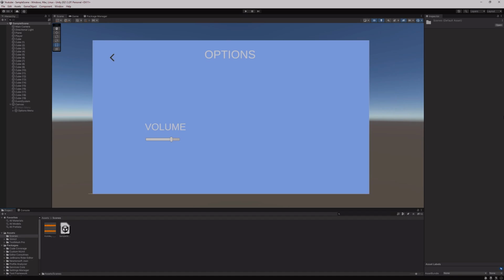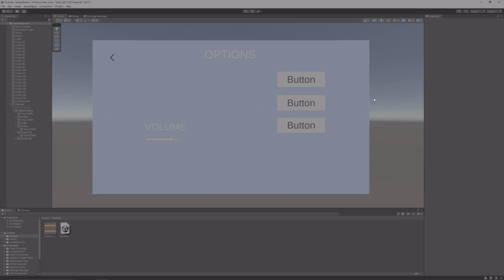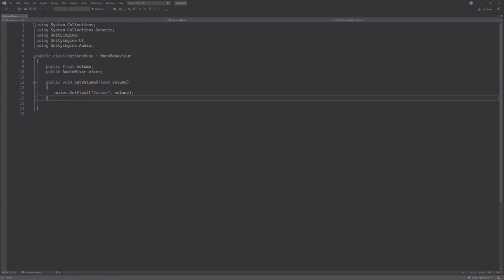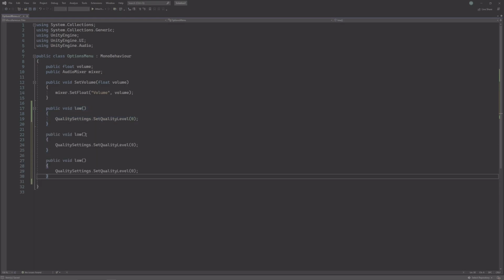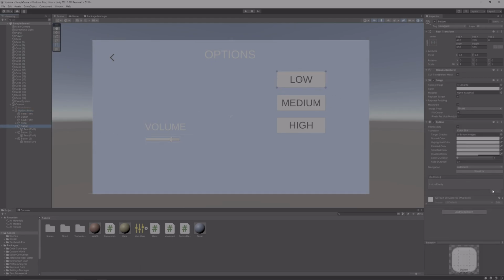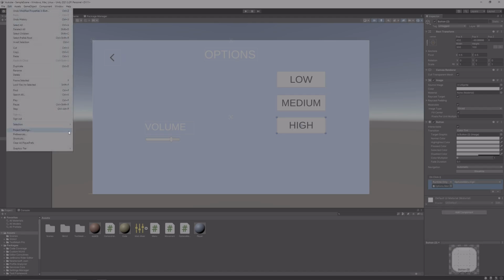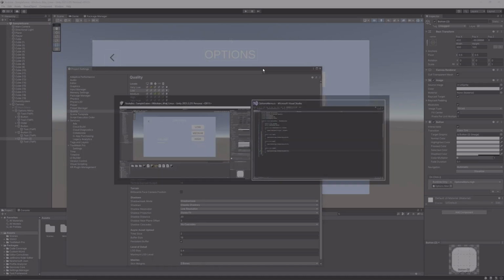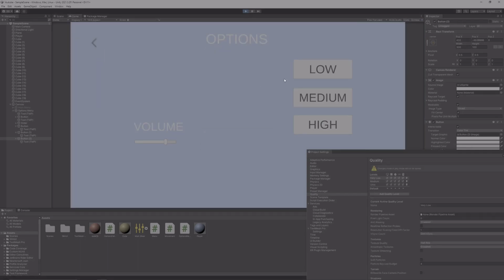Graphics Quality Buttons in Unity!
A quick tutorial to create graphics adjustment buttons in Unity.
Graphics quality changer in unity.
Quality settings in unity.
Graphics buttons in unity.
Unity Tutorial.
Unity Tutorial.